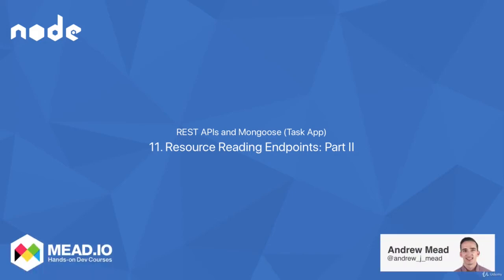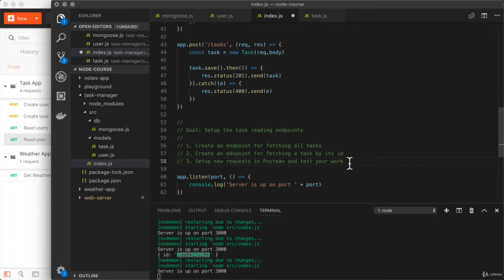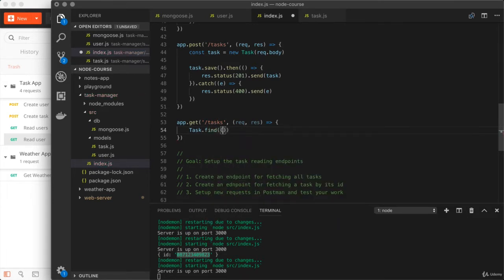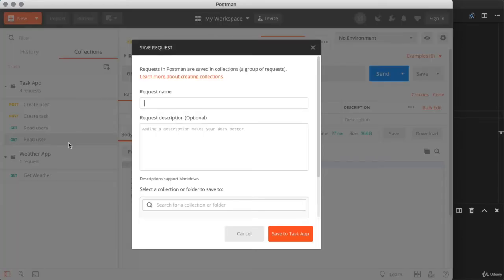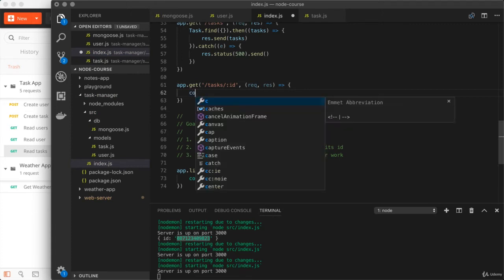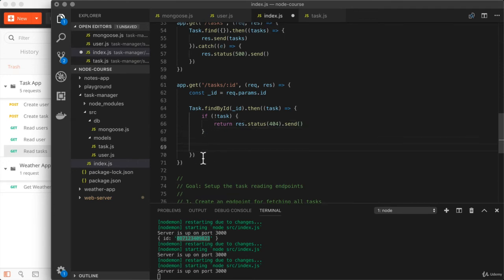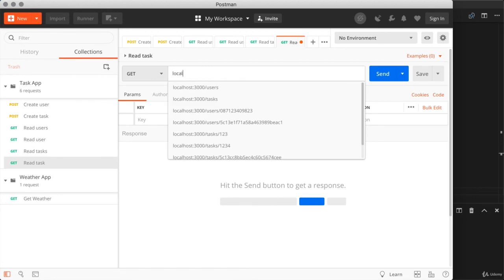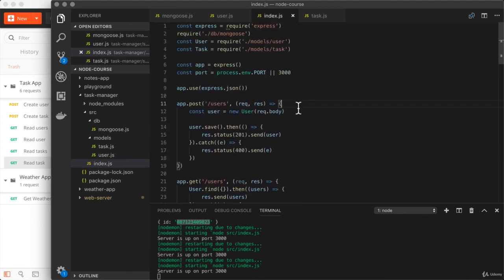11.11 Resource Reading Endpoints Part II